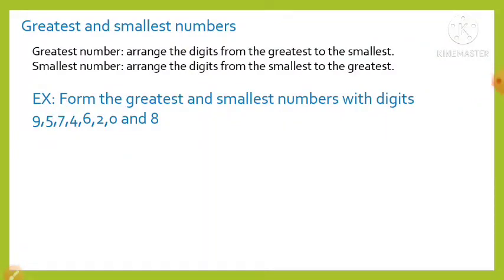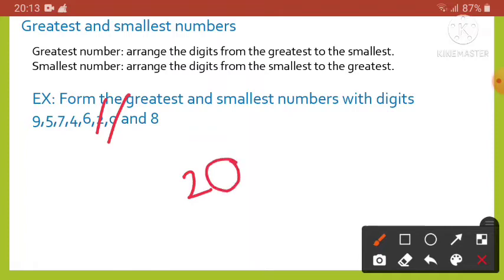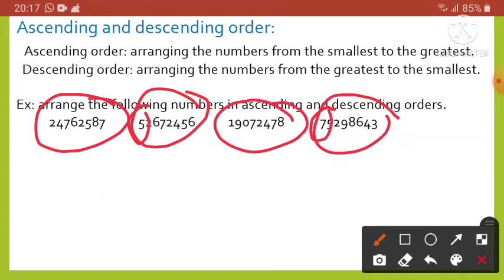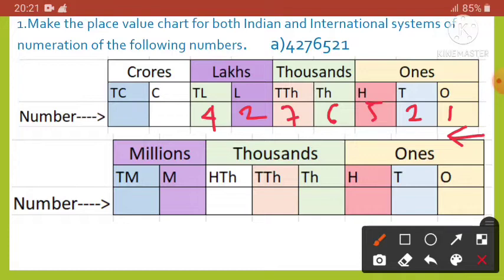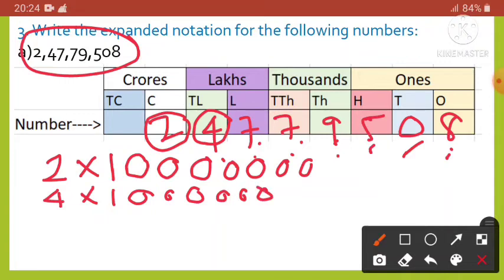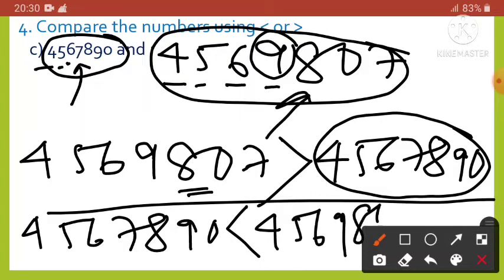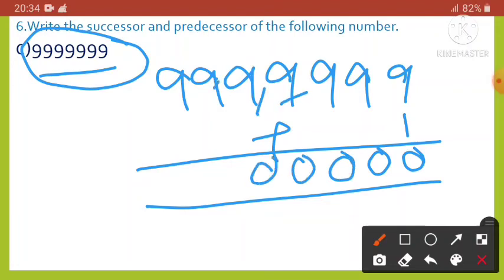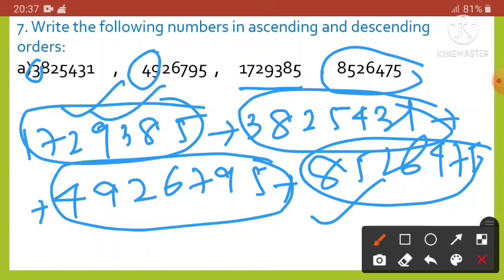CBSE CLASS 5 MATH TOPIC: LARGE NUMBER PART2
large number
successor number
predecessor number
ascending order
descending order
forming largest number nd smallest number
AU-A04 Condenser Microphone Kit (Black)

tripod T450
tripod T210